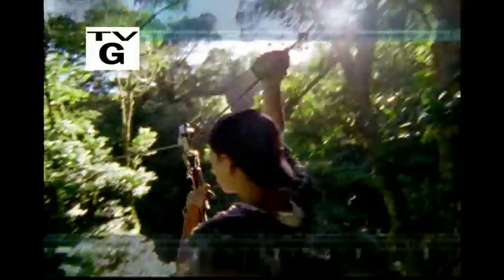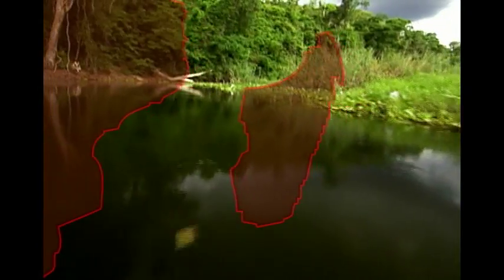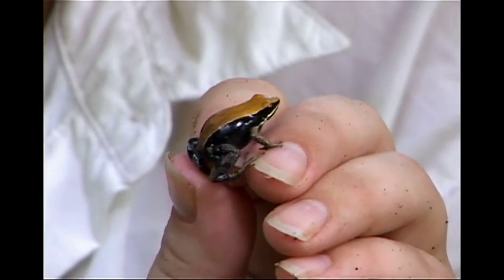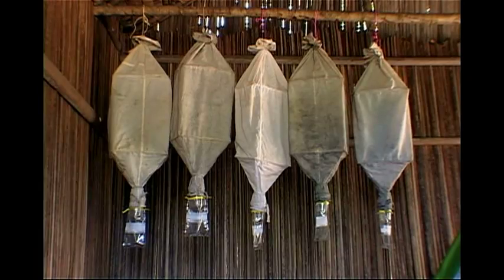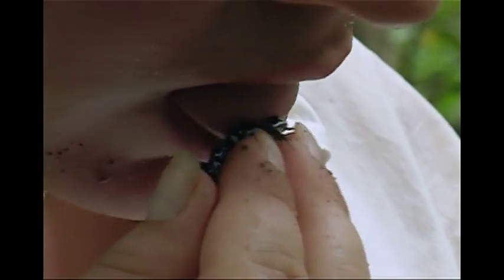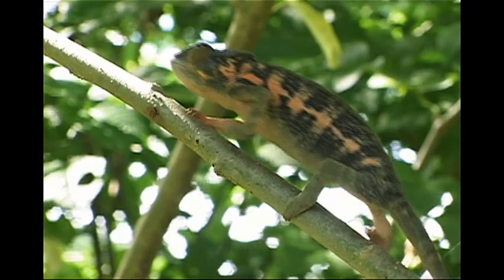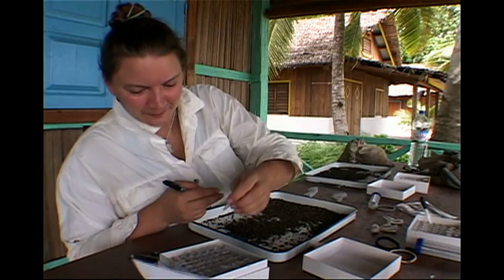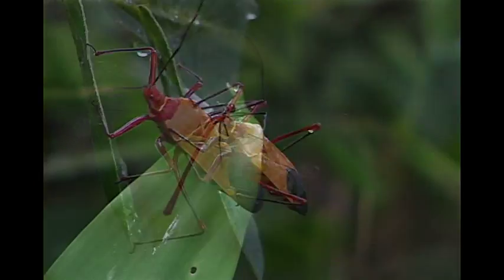Wild Chronicles: Madagascar Poison Frogs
Writer/Producer: Katie Schuler

In the jungles of Madagascar, herpetologist and National Geographic Grantee, Valerie C Clark, searches for answers regarding the toxic food chain. Her subject, the Mantella poison frog, is in danger. With a loss of habitat comes a loss in toxicity: thier only defense against predators.